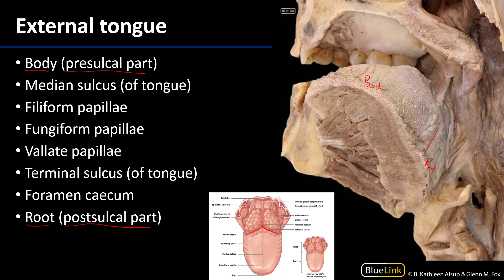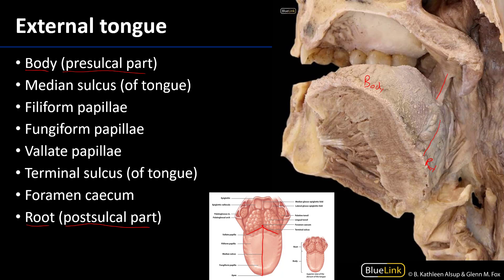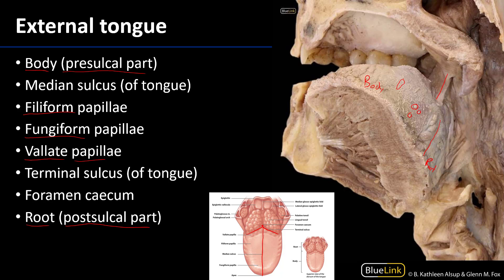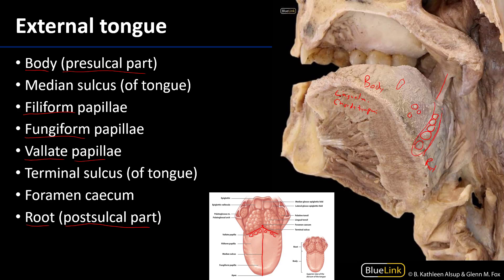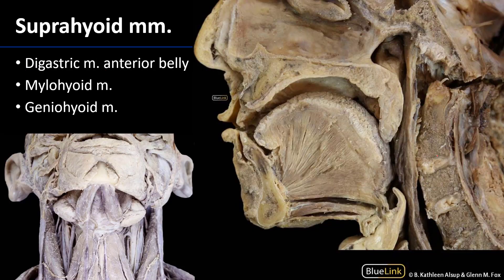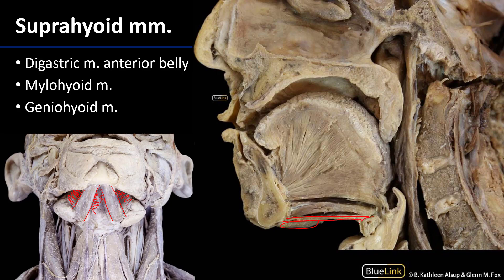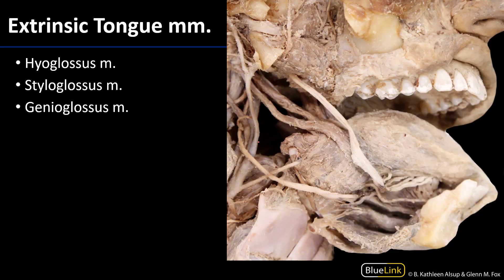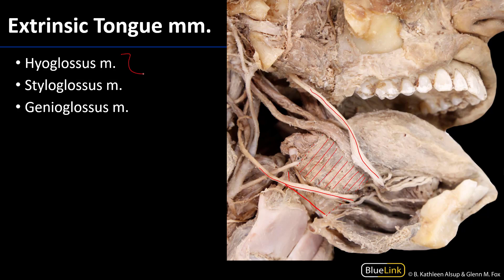Oral Cavity - Tongue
Dr. Glenn Fox describes tips to best identify the structures of the tongue associated with the oral cavity in relation to the supplemental dissection videos for the DENT 545 Dental Head and Neck Anatomy course at the University of Michigan.